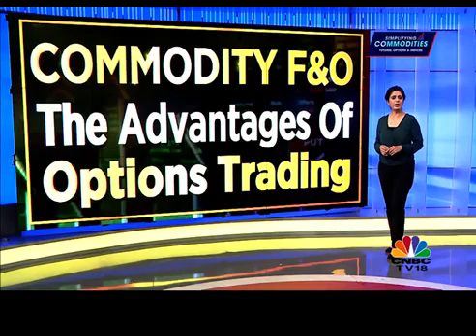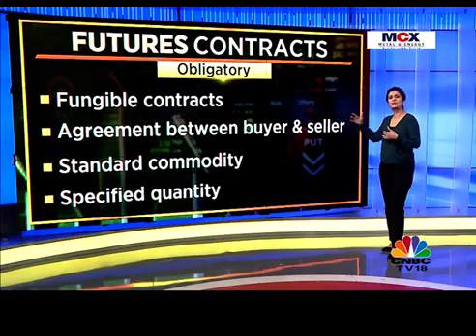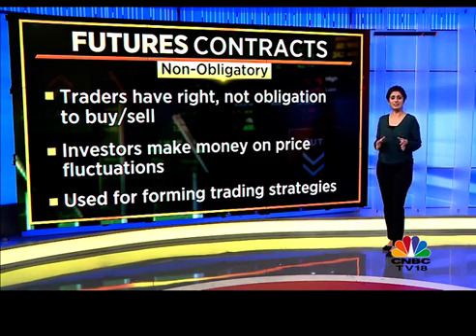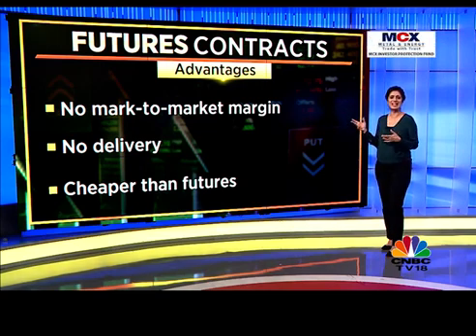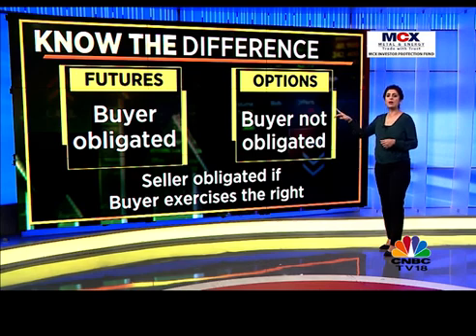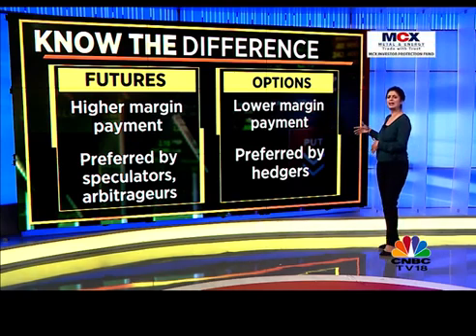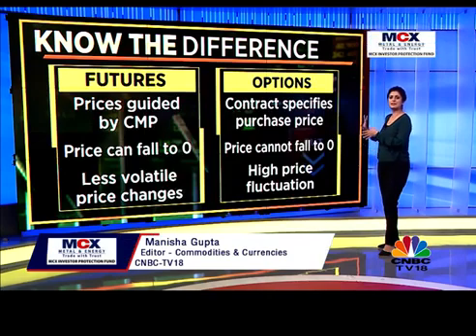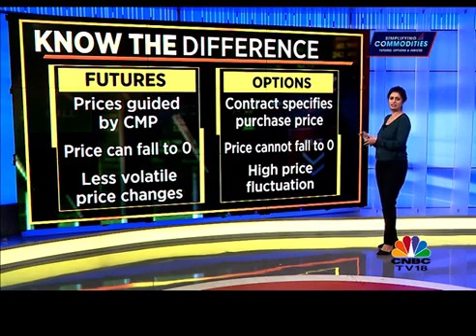How to do F&O , How to take care trading... commodity trading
F&O trading and optional trading tutorials